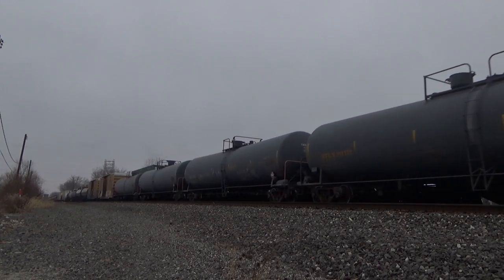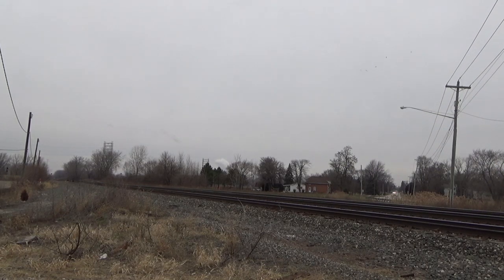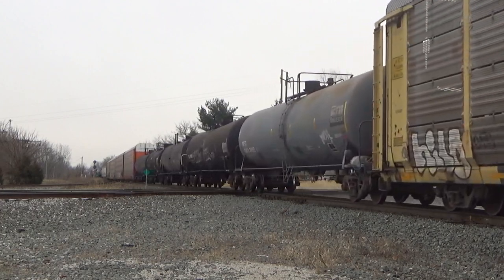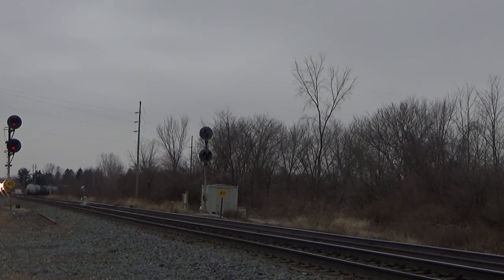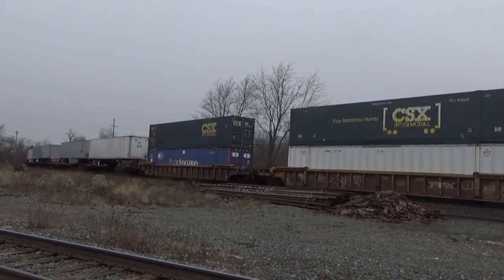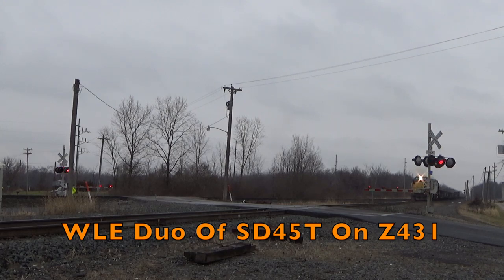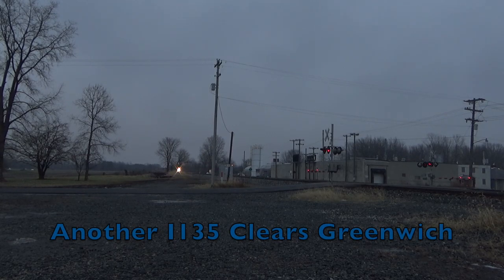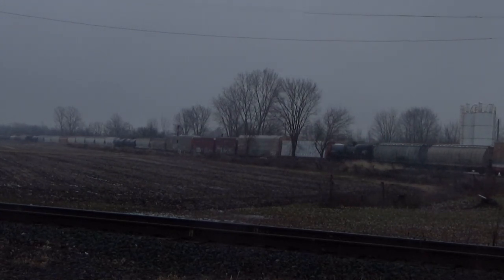Duo Of SD45T, WFRX Mac, Old Tri Lights On The Greenwich Sub.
Welcome Back The Buckeye State Rails I would Do More Railfanning But We Have Finally Made It 2024 And It Would Be The First Railfanning In 2024 So I Would Go To Vickers For An Hour And Then Go To Greenwich For The Rest Of The Day I would Catch Duo Of SD45T From Wheeling & Lake Erie And A Well Fargo Mac On A Grain Train And Some Old Tri Lights So Enjoy The Video
[Chapters]
0:00-Intro
0:22-EastBound meets The DPU's On The Westbound.
2:39-Ten Minutes Later Another EB On Chicago Line
8:15-Twenty Five Minutes Later Another EB But AN Grain Train With Well Fargo On The Chicago Line
10:24-Last Train At Vickers With An Mixed Freight Heads West
11:58-M364 From The Mount Victory Sub To The Greenwich Sub In Greenwich Ohio
16:51-M635 An Trash Train For Columbus Ohio
19:43-I008 Spitting The Tri Lights Signals
22:38-M368 Follows I008 On The Greenwich
26:33-I010 with A Pair Of Gevos For Port Newark NJ
28:02-CSX 4574 SD70AC Trails On I157 Flys By Greenwich
30:58-I135 From The New Castle Sub To The Willard Sub With YN2 AC44
34:56-WLE Duo Of SD45T On WLE 431 For Lima
38:42-M215 Clear Greenwich Of A Pair Of GE's
40:38-Another I135 By Greenwich Before Almost A Three Way Meet First Train
46:16-M332 Takes The Connections From Mount Victory Sub To The NC Sub Almost Being Blocked And Second Train
47:12-I017 By The Third Train & Almost The Three Way Meet
50:12-Outro